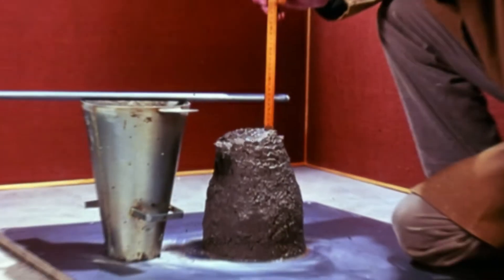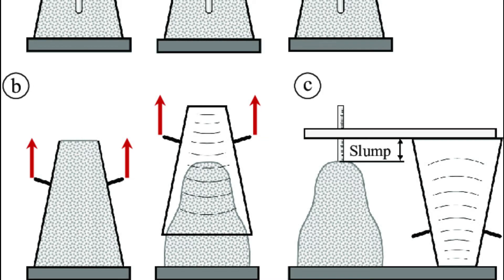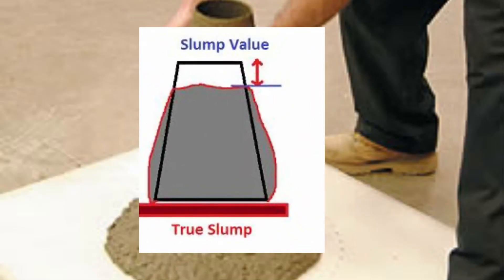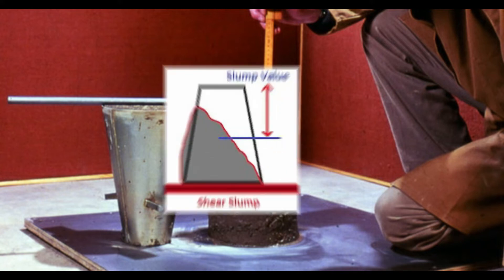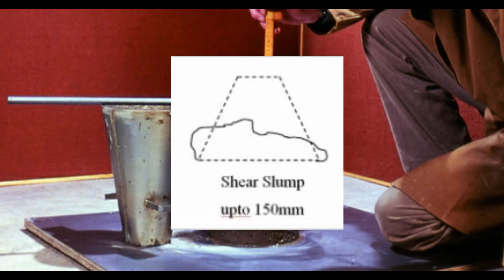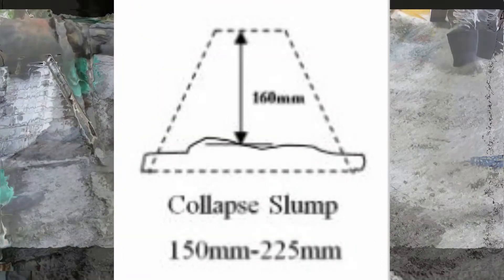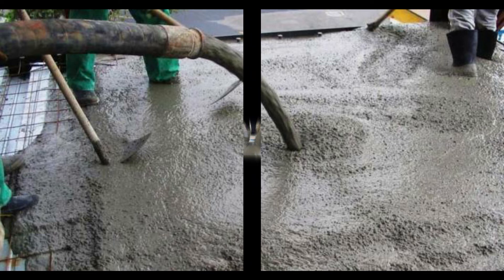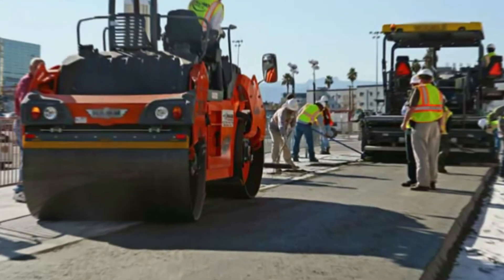what is concrete slump| types| civil engineering